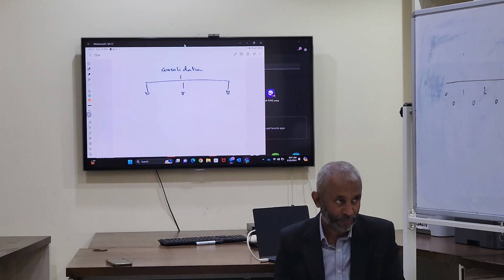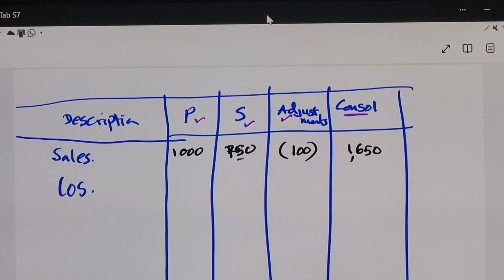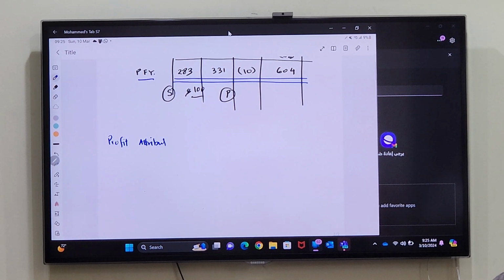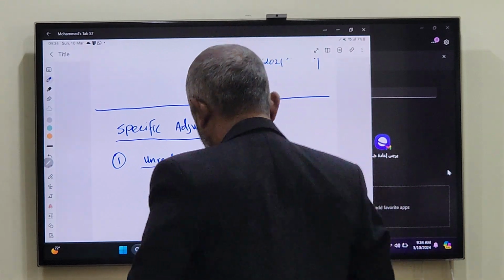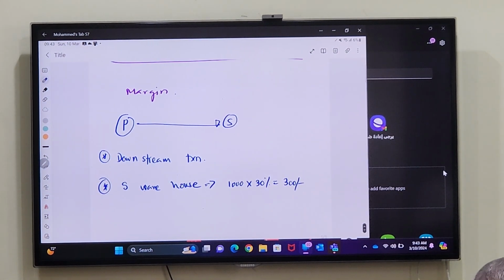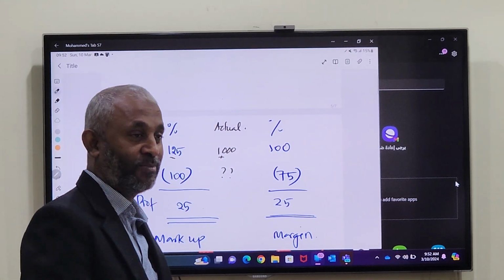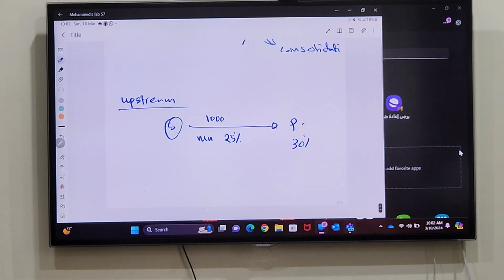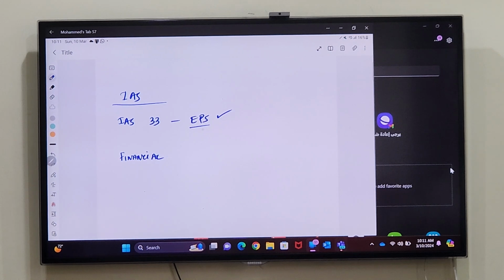IFRS TRAINING WITH HAIDER HOLDING 10 MARCE 2024 SESSION 3